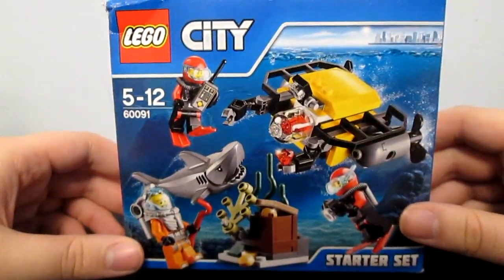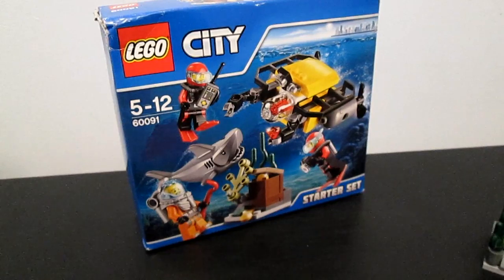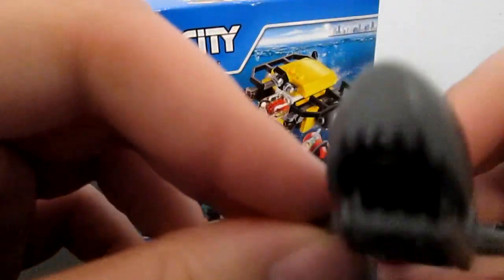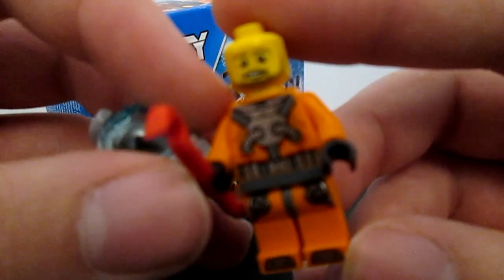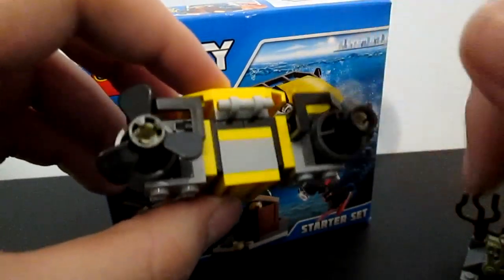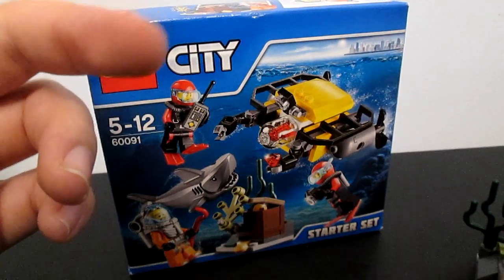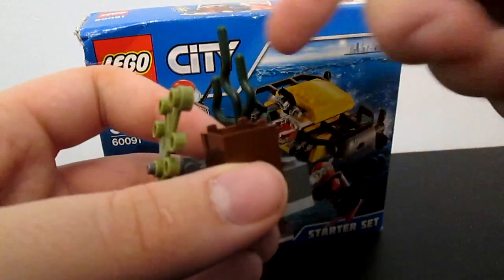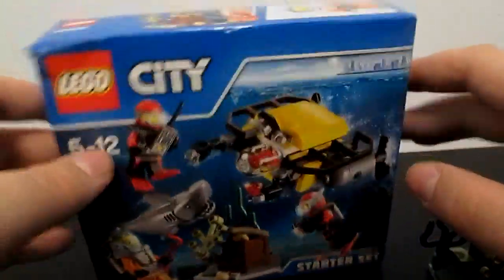Sub-par Submarine 60091 review